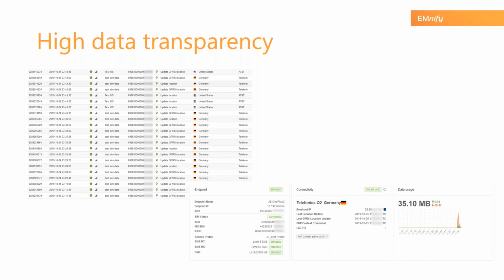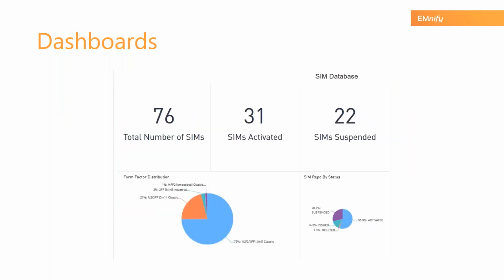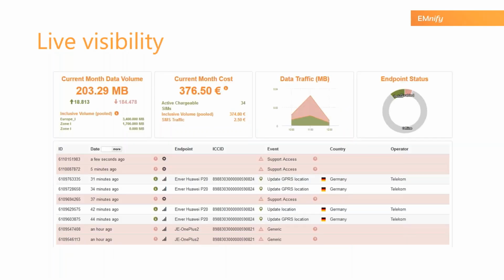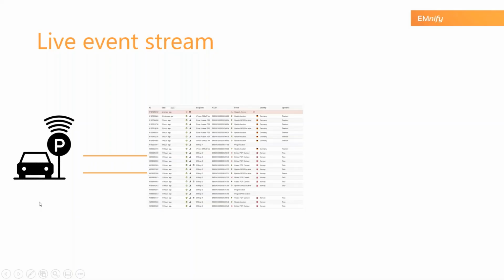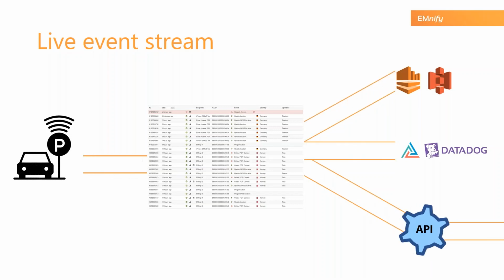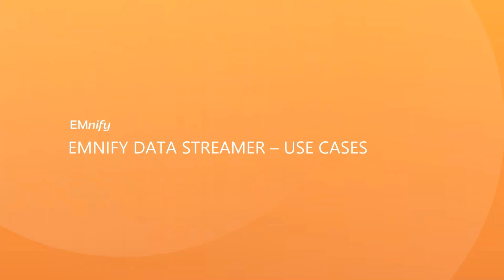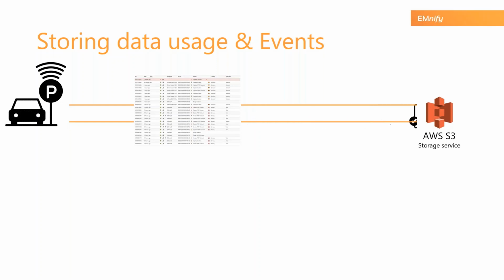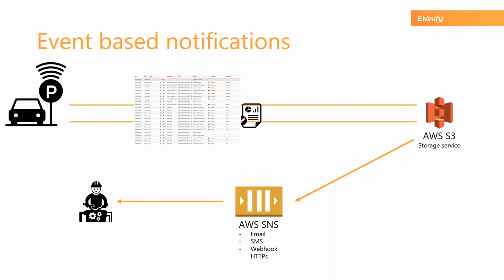Introduction to the EMnify Data Streamer (EDS)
Discover how to get full visibility of your IoT data by integrating your cellular connectivity in your own applications in the cloud or on premises.